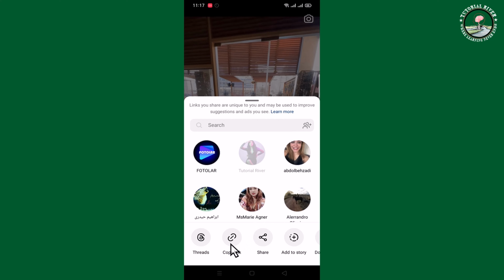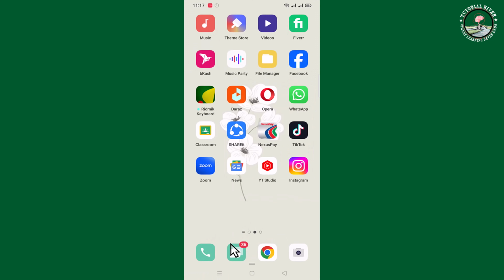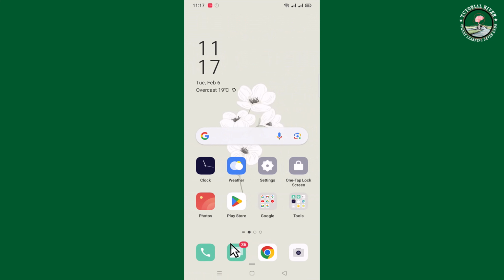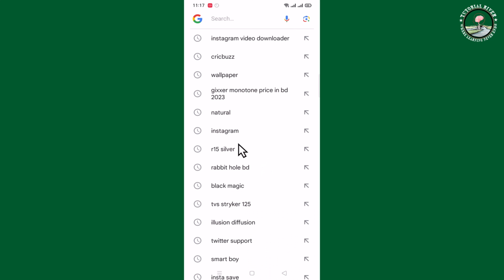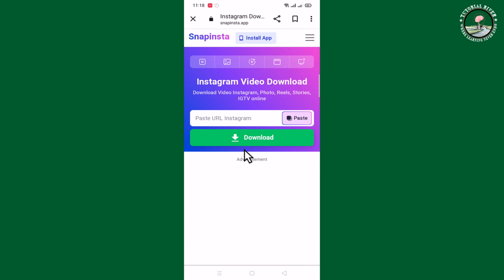How to Download Instagram reels video [ 100% working Method ]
If you want to Download Instagram reels video to your Phone Gallery , you're in the right place because this video will show you how.

Video Parts:
0:00 Info & Intro
0:11 Open Instagram
0:31 Copy Reels Link
1:33 Check Phone Gallery
1:47 Ending & Outro